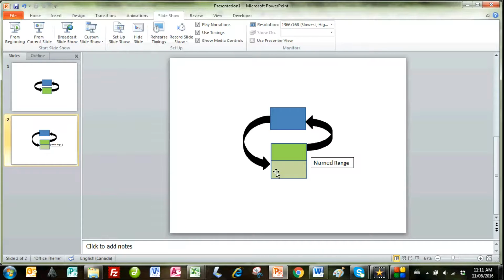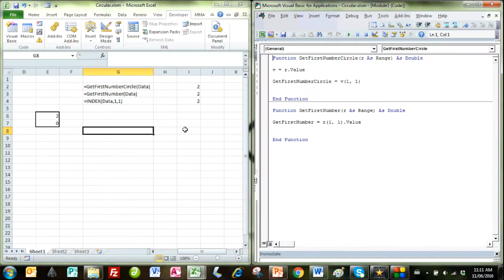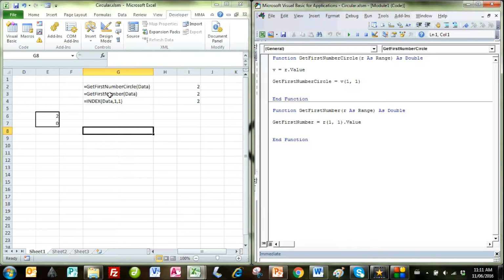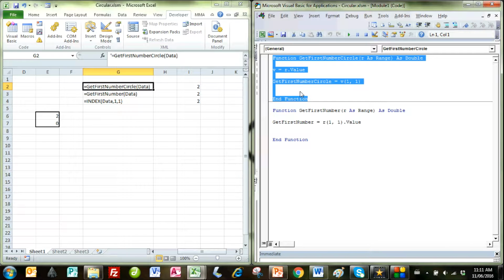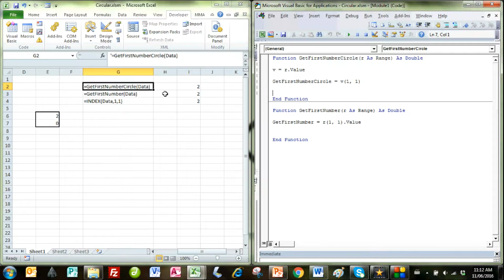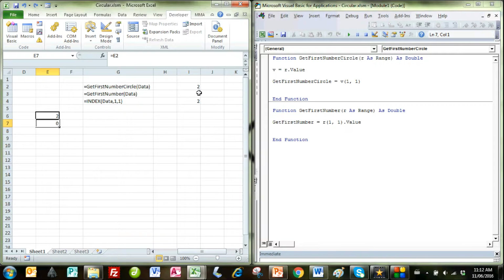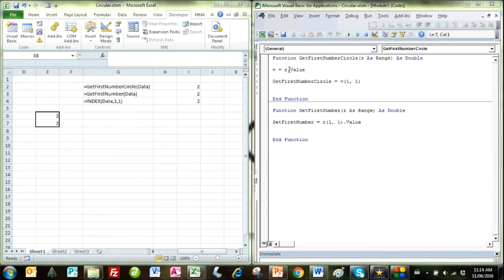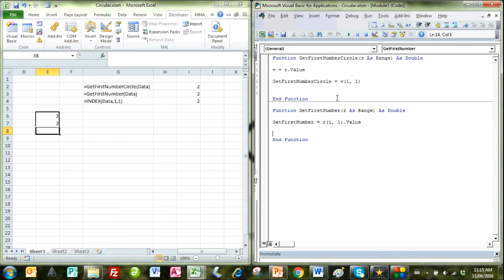When is a Circular Reference in Excel Not a Circular Reference and What To Do?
This video is made available by MIDASTech International - Minerals Industry Data Analytics Service